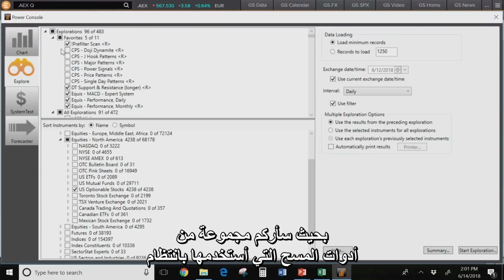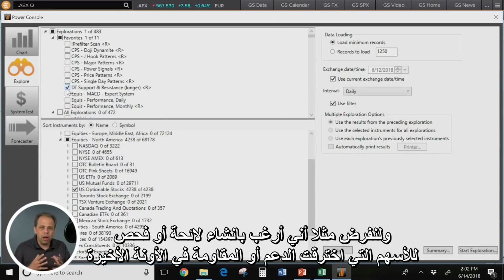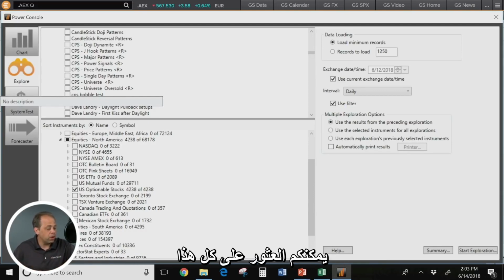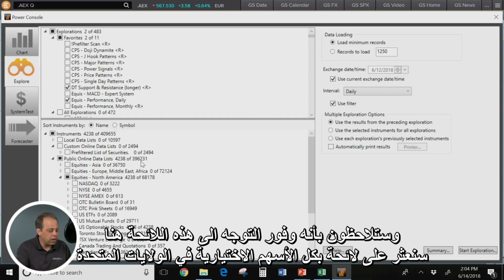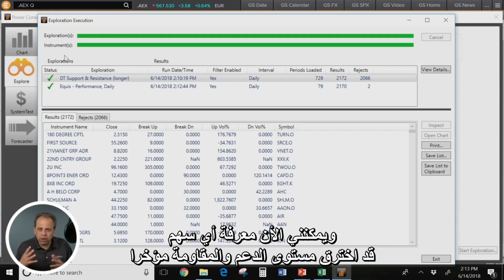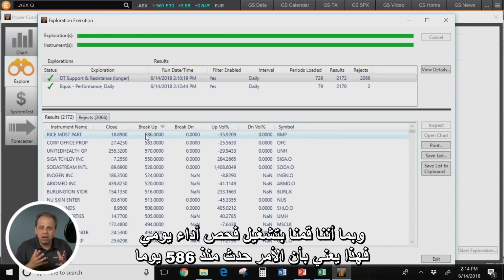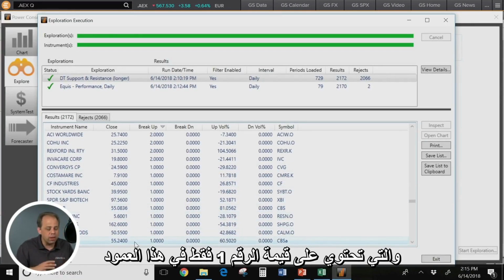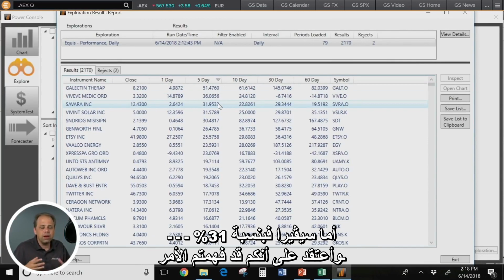اكسبلورر الميتا ستوك the explorer